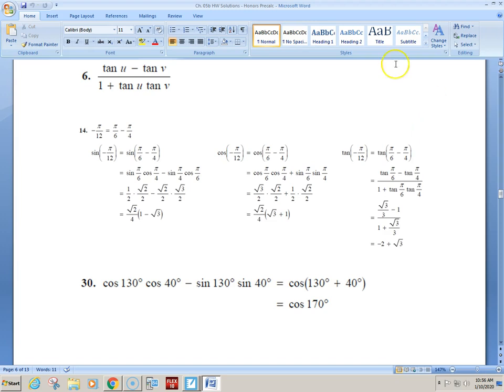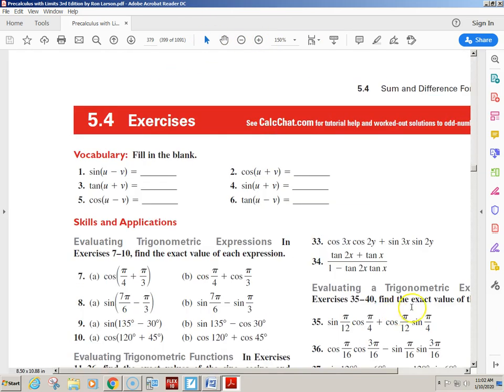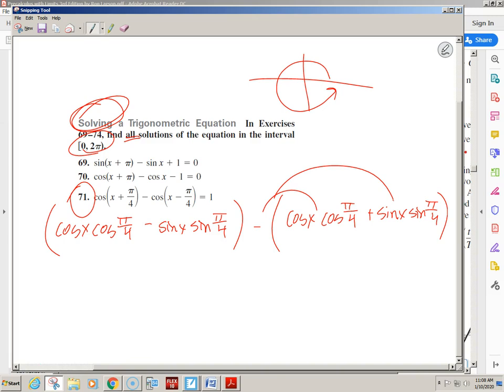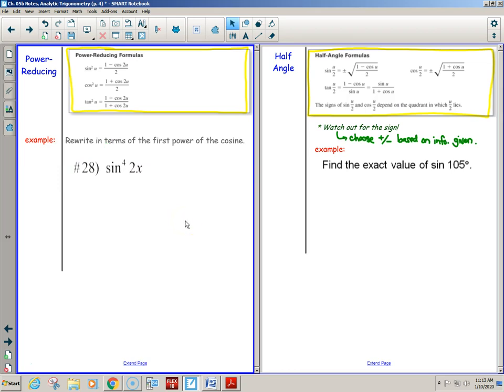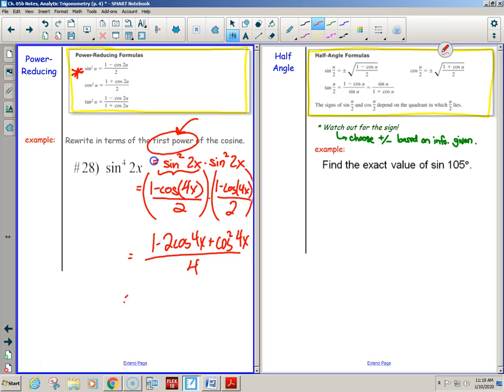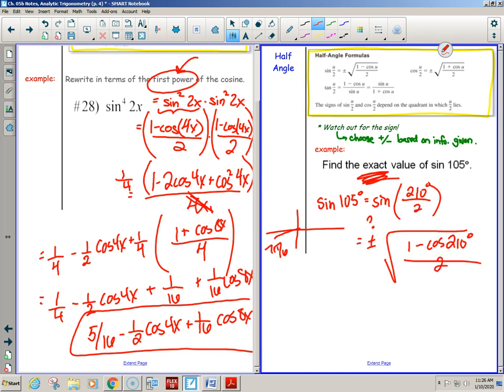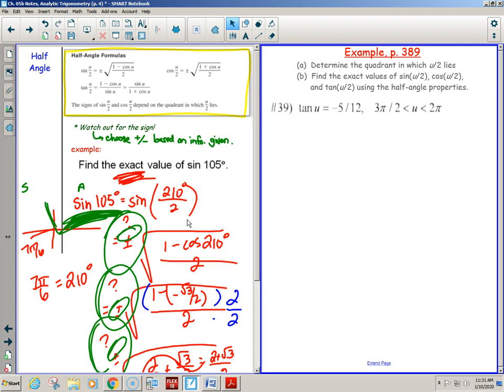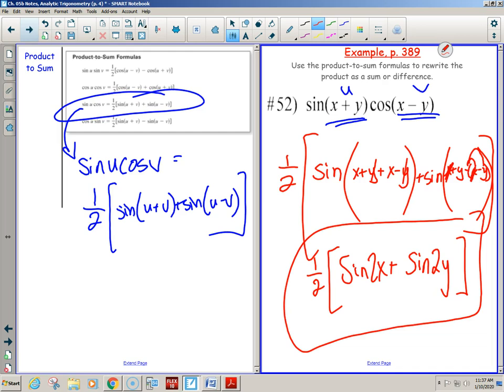HPrecalc 01 10 20